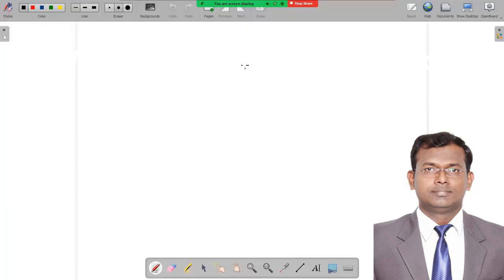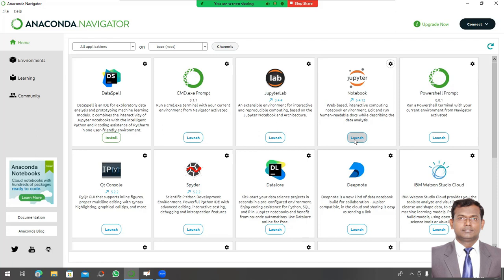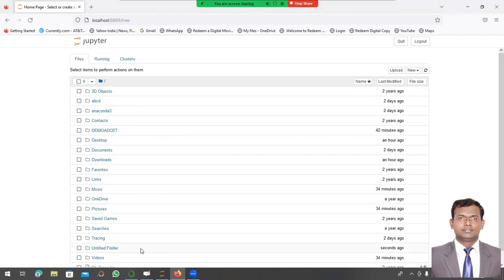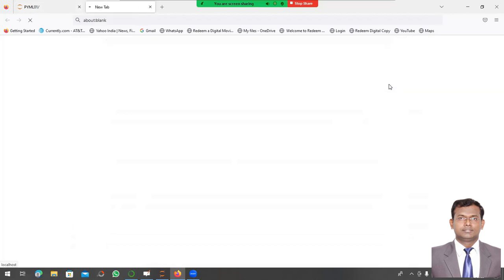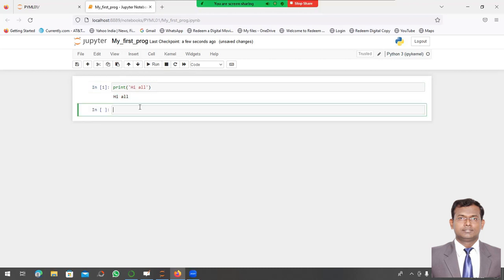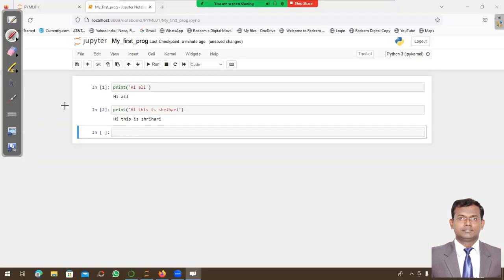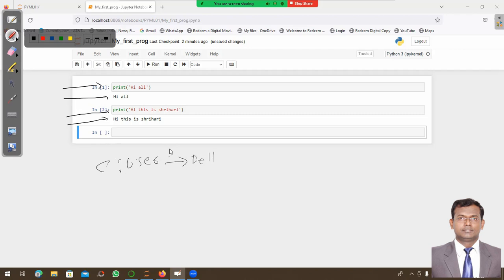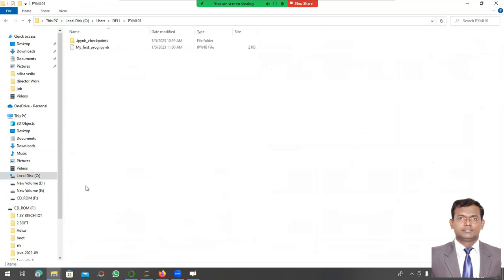Working with jupyter notebook